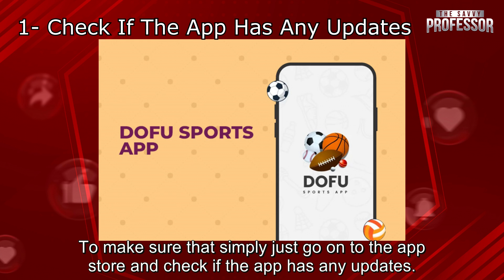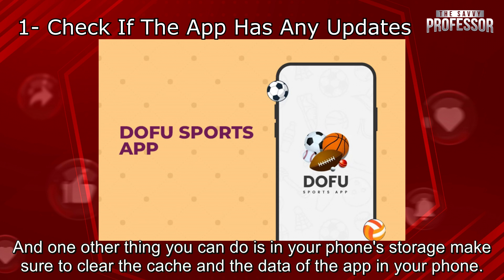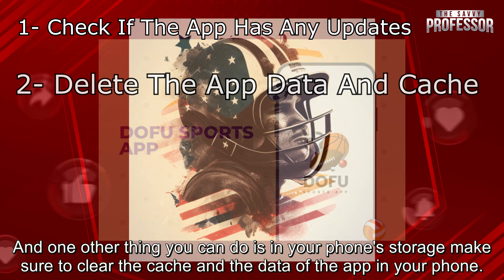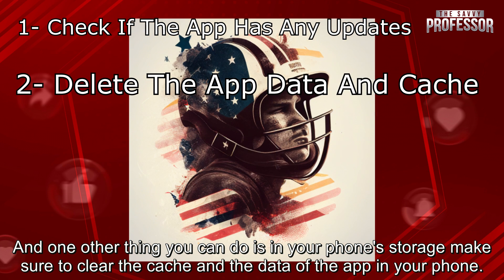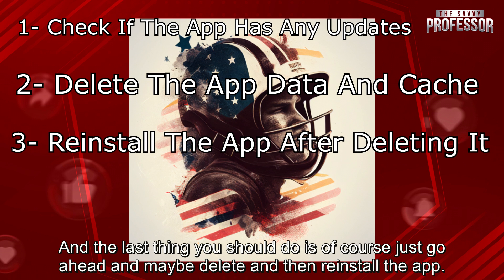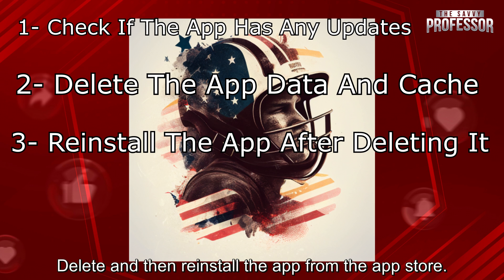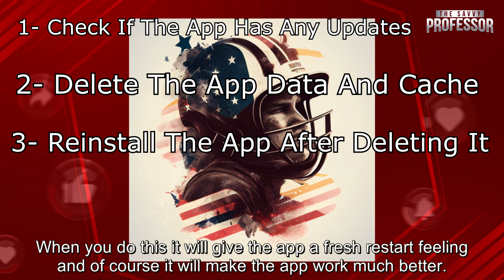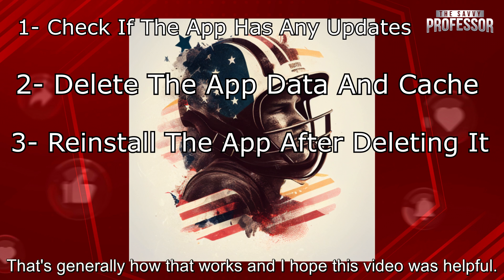How To Fix Dofu NFL Football App Not Working (How To Solve Dofu Sports Not Working)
How To Fix Dofu NFL Football App Not Working (How To Solve Dofu Sports Not Working). In this video tutorial I will show how to fix Dofu NFL Football app not working.